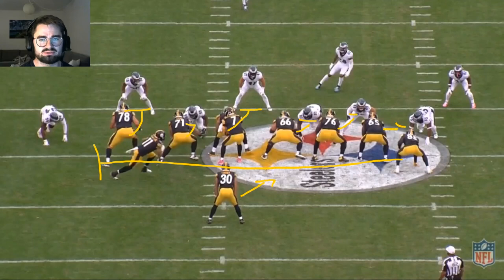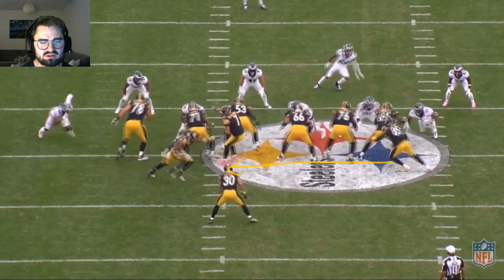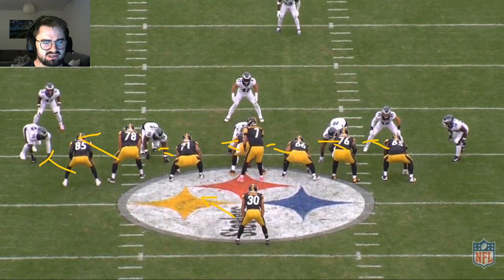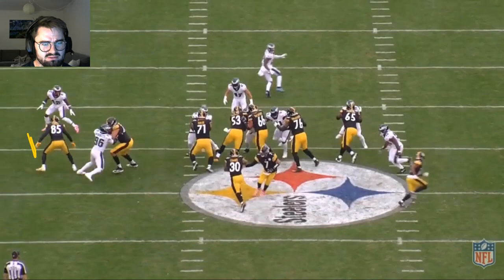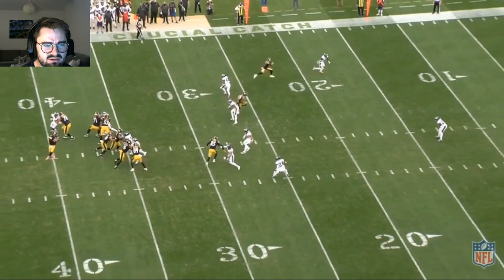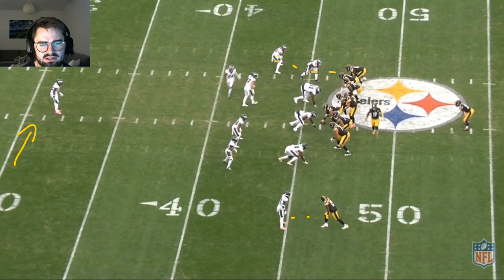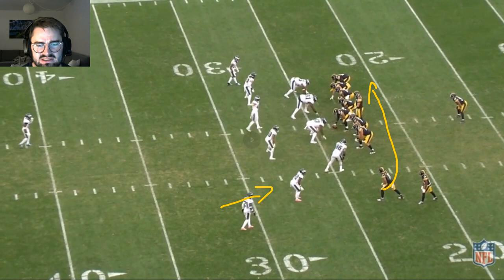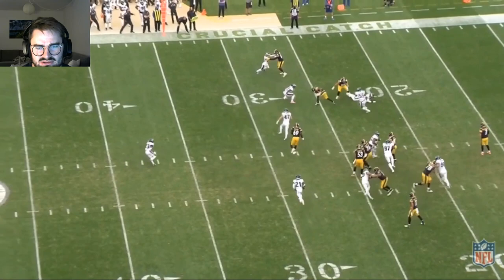K'Von Wallace vs Steelers 2020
Breakdown of K'Von Wallace's limited reps against Steelers 2020